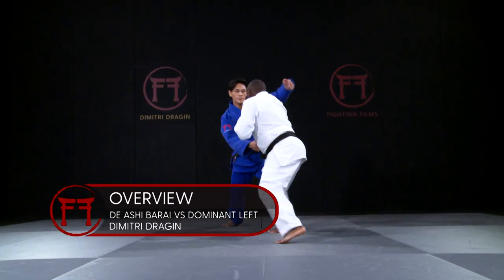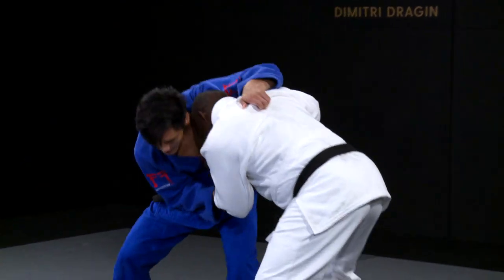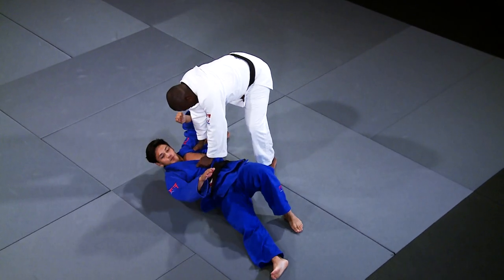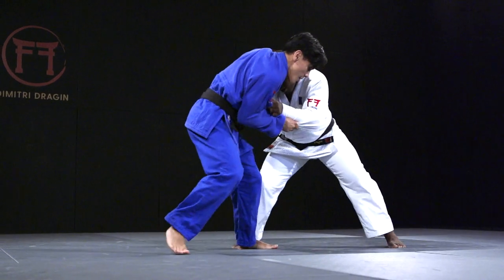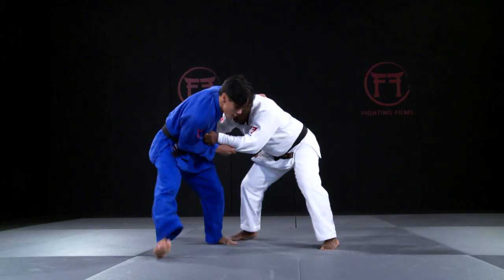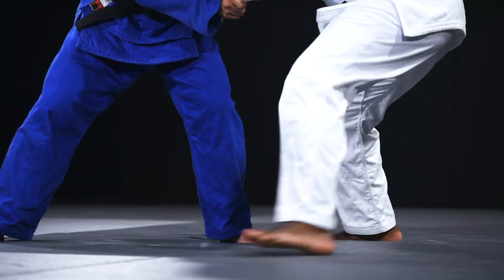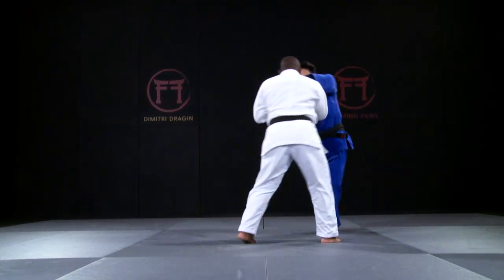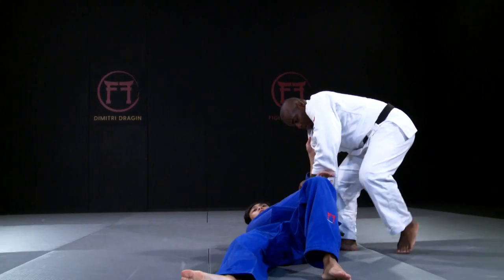De Ashi Barai VS A Dominant Left Stance | Dimitri Dragin | Superstar Judo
The thing that made Dimitri Dragin so dangerous with his feet, was his ability to execute Ashi Waza against both right and left handed opponents from a wide variety of positions.

Even when up against a strong left hander who has a dominant grip over the top, Dragin could find a solution. And this is it.

The variation demonstrated here of De Ashi Barai stems from Dragin’s ability to create dis-tance.

Once created he looks to get into the area he calls his ‘playground’, where he can break his opponents balance and then strike with the De Ashi.

In the next 4 videos Dragin will breakdown his process for executing De Ashi Barai

He’ll cover the grips, creating distance, stepping into the playground area, knocking uke off balance, and last but not least the execution.

Dragin will also demonstrate and break down how to execute the same variation if your op-ponent is on the lapel, rather than over the top.